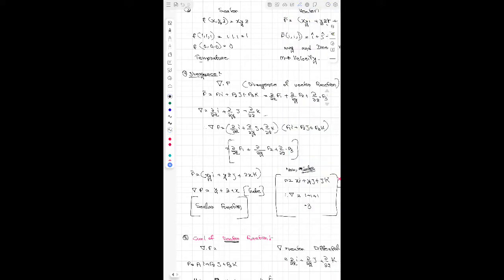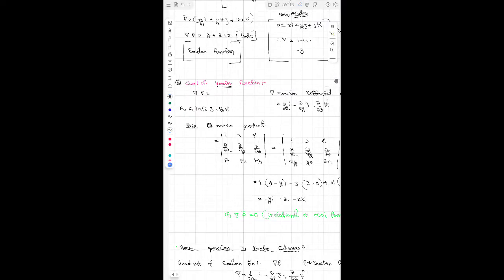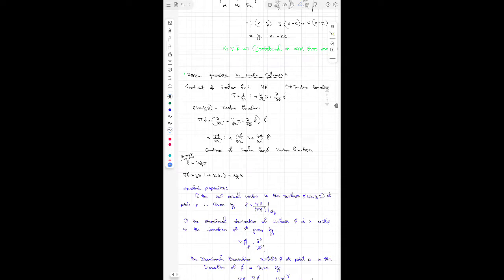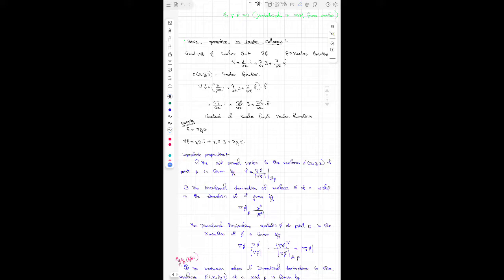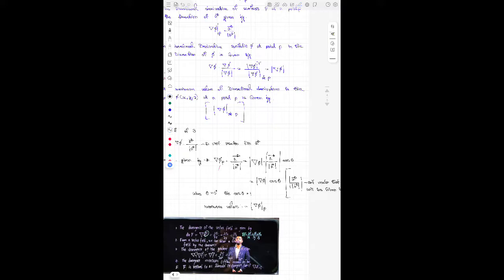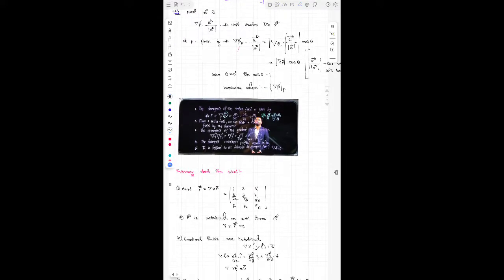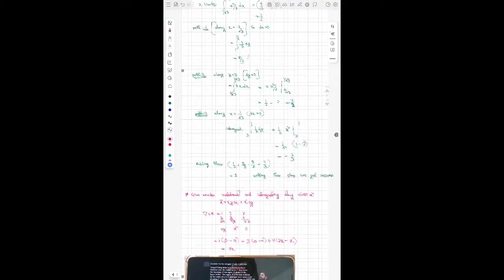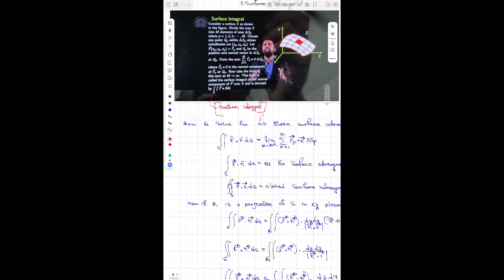Math intreagral (strokes theorom, greens theorom )